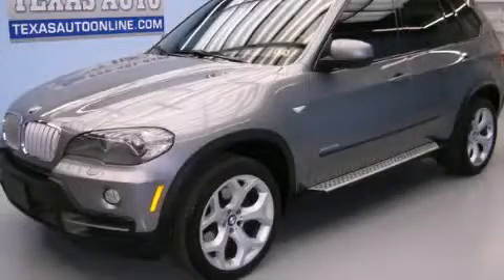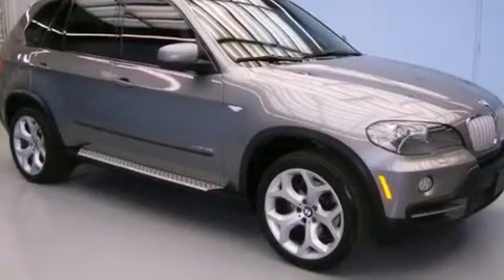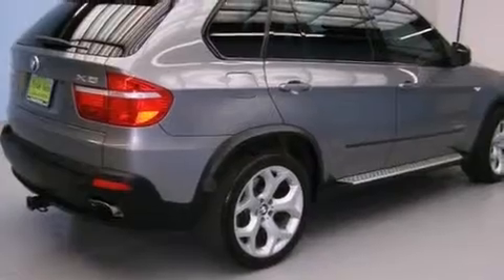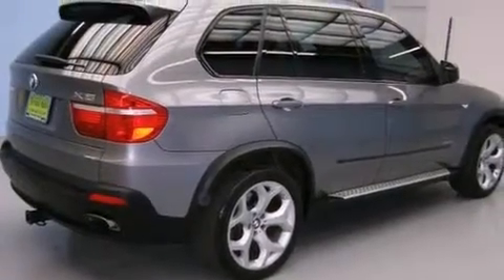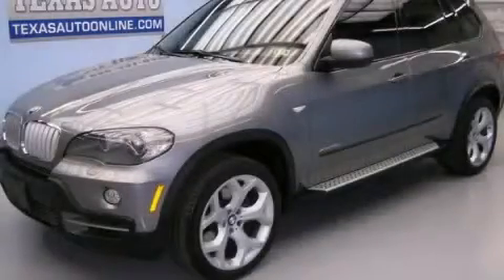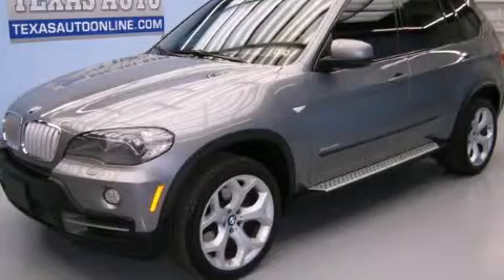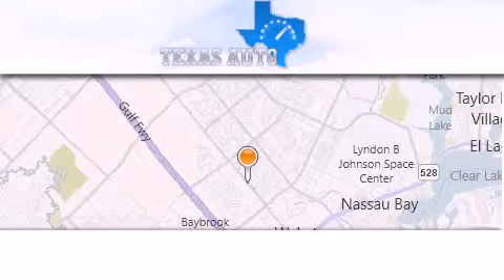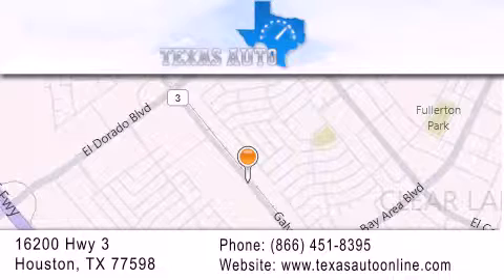2009 BMW X5 xDRIVE48i San Antonio TX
We are proud to present this 2009 BMW X5 xDRIVE48i .

 Year : 2009
 Make : BMW
 Model : X5 xDRIVE48i
 Engine : 4.8L DOHC 32-Valve V8 Engine
 Trans . : Automatic
 Exterior : Gray
 Miles : 66,317
 Interior : Black

 2009 BMW X5 xDRIVE48i Houston TX